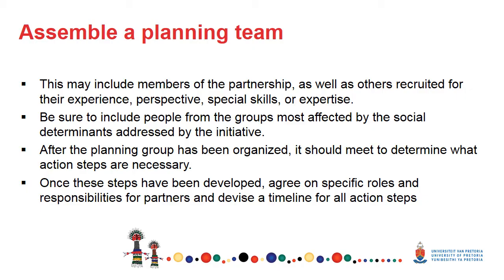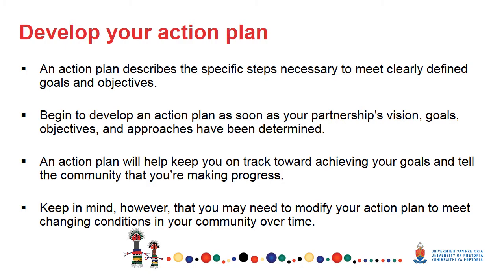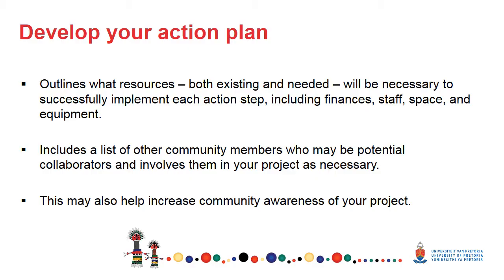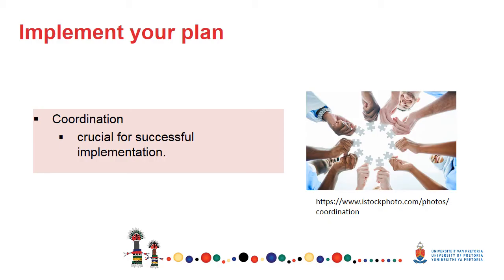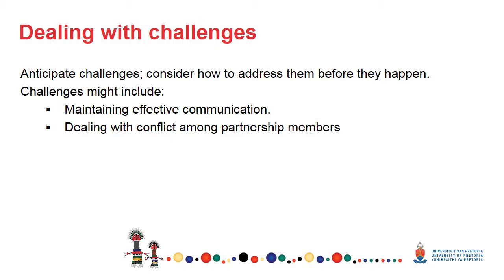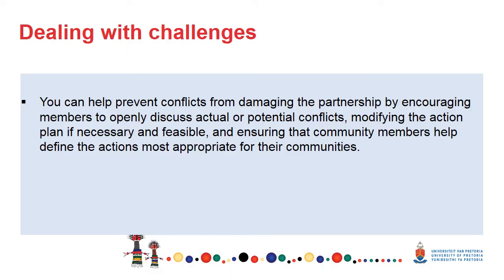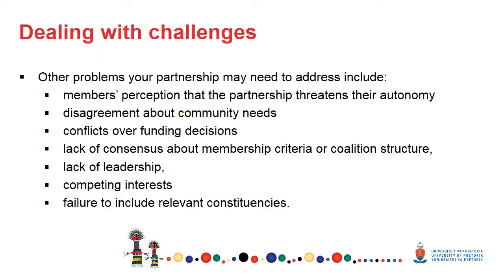Presentation 5 Phase 5